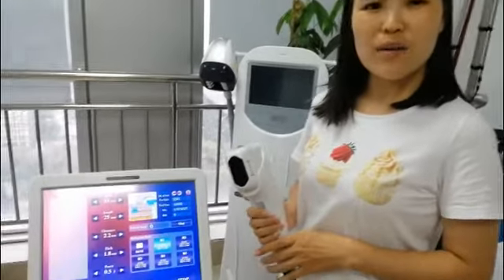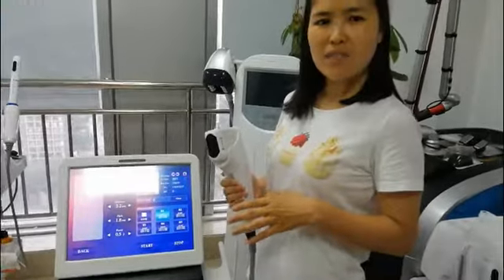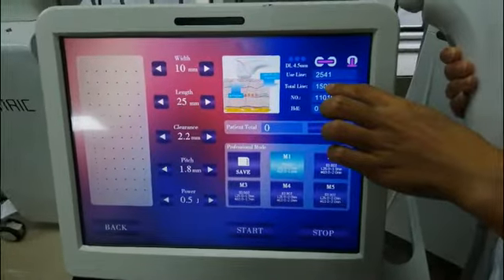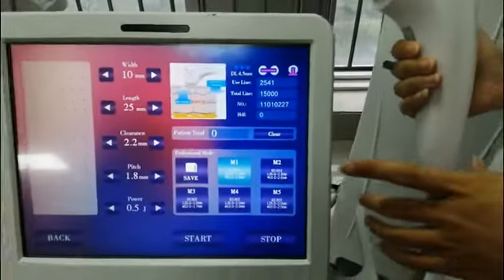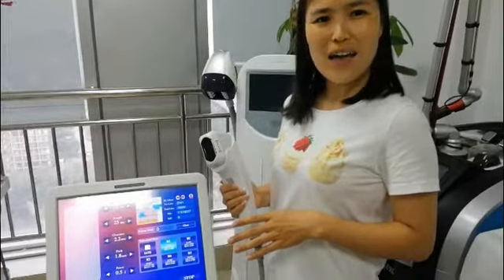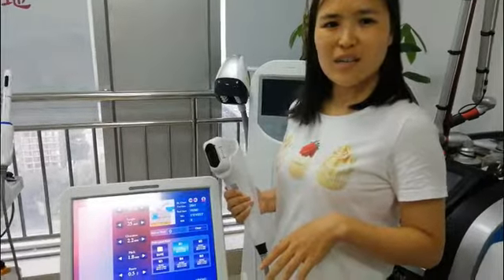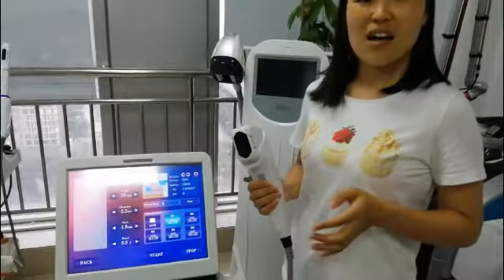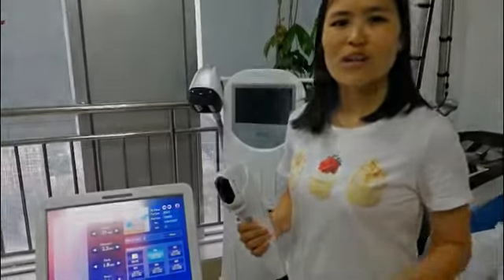3D HIFU MACHINE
Good day! We devote ourselves to HIFU core  technology over 10 years , we have researched the most Advanced 3D HIFU for face lifting and body slimming to support  and expend your business in 2019.